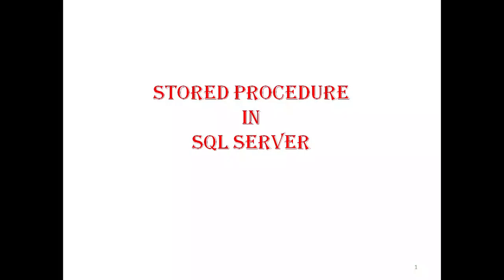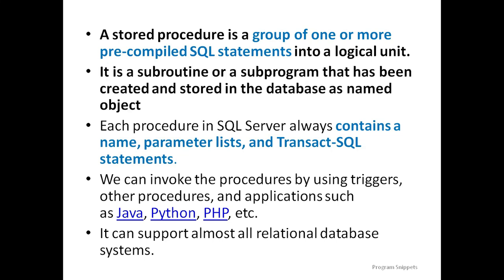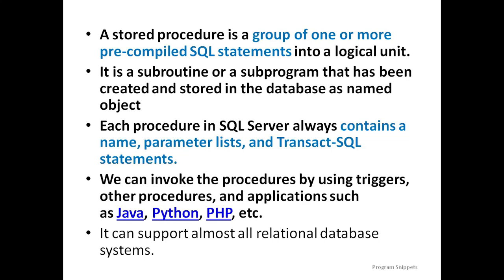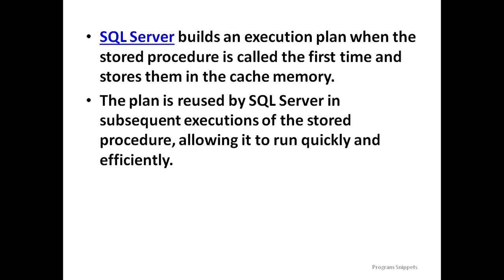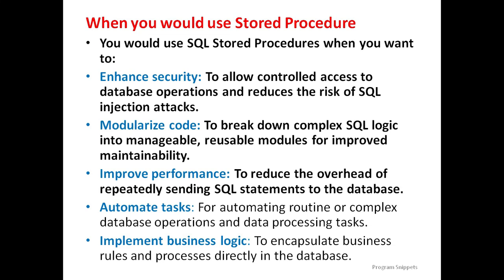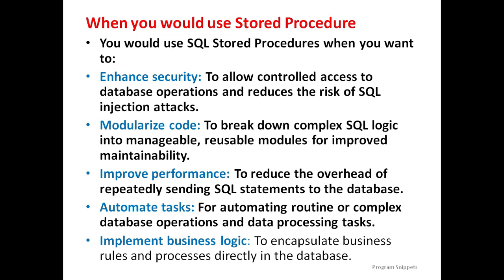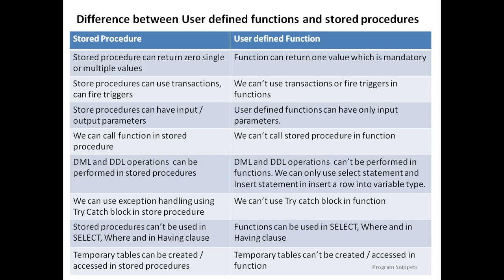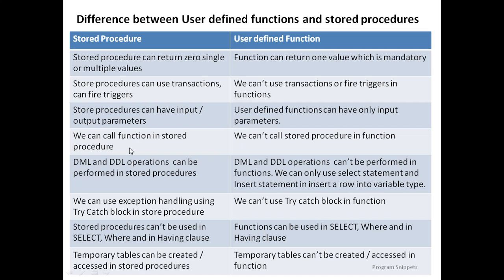Stored Procedure in SQL Server